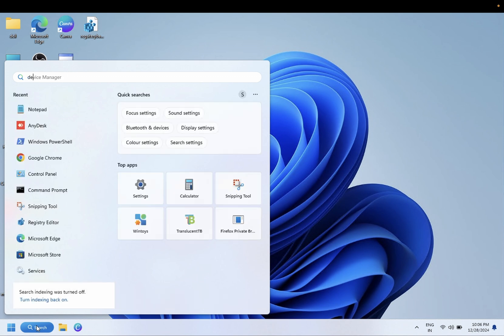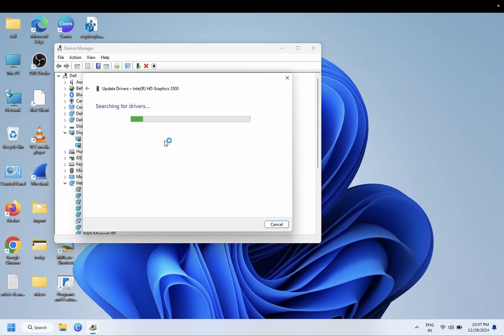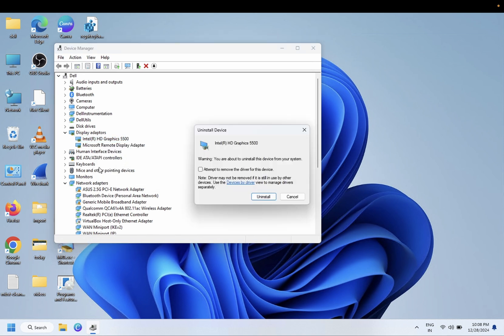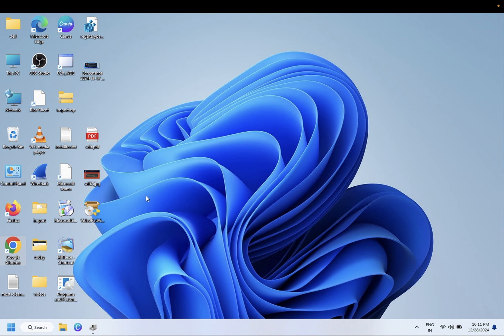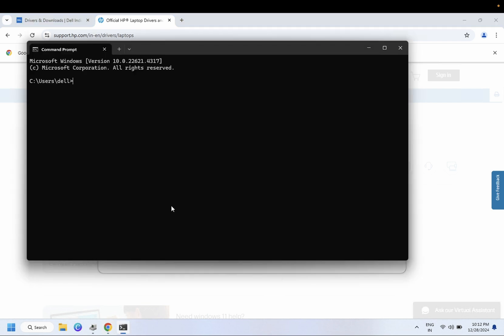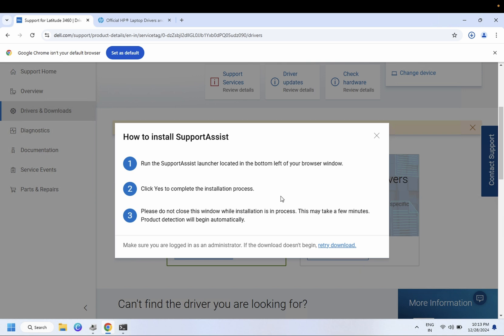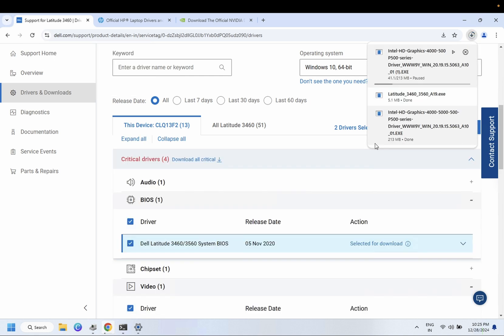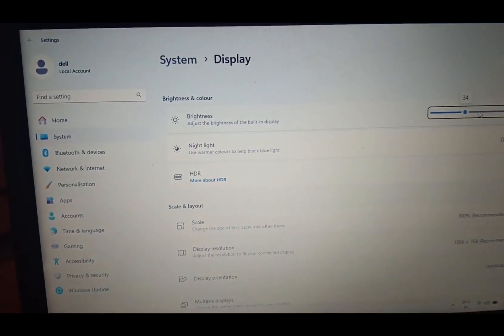Cannot Adjust Brightness In Windows 11 | Windows 11 Brightness Problem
How To Fix Brightness Control Slider Is Missing In Windows11